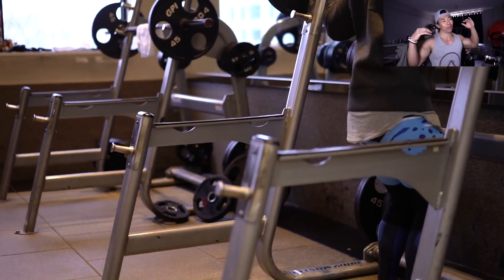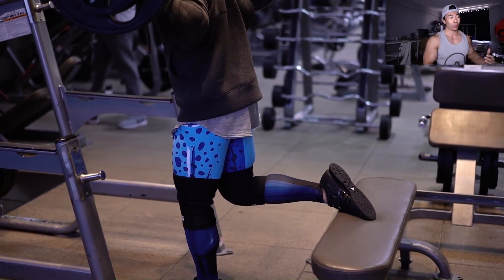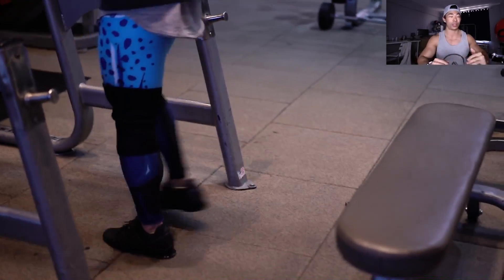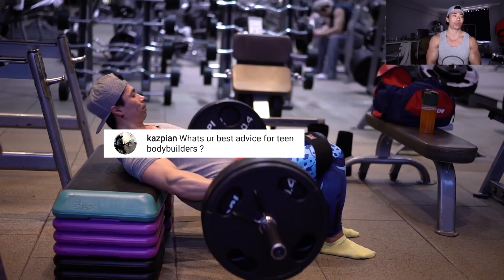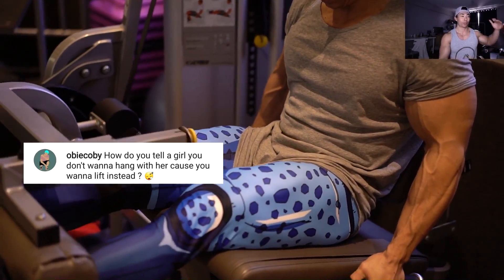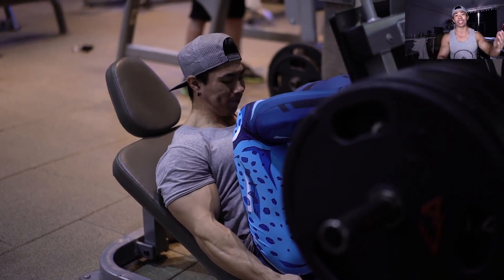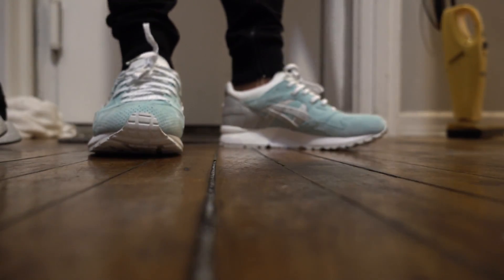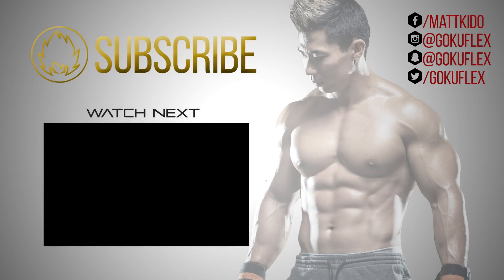DIET SECRETS? COMPETING? (Q&A)